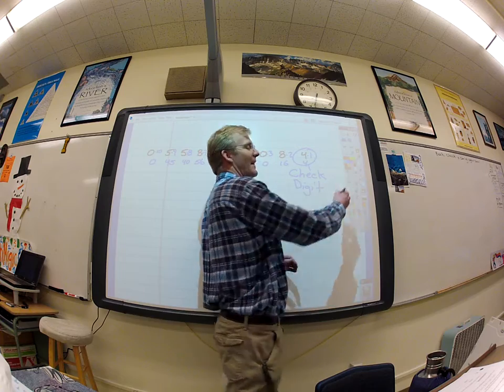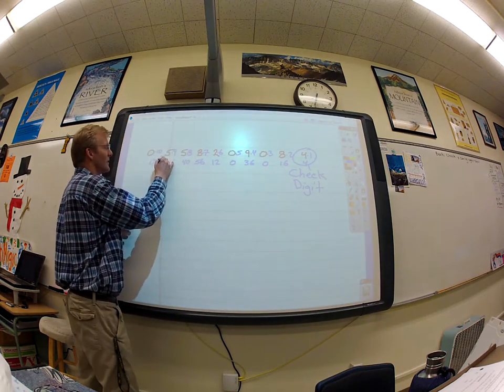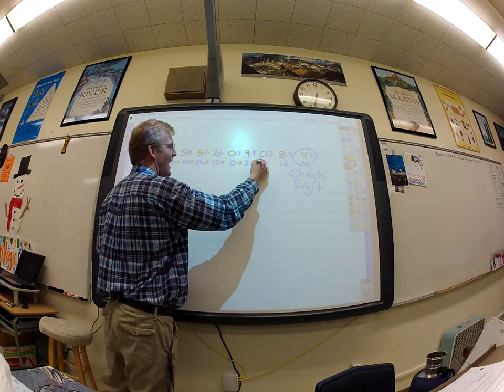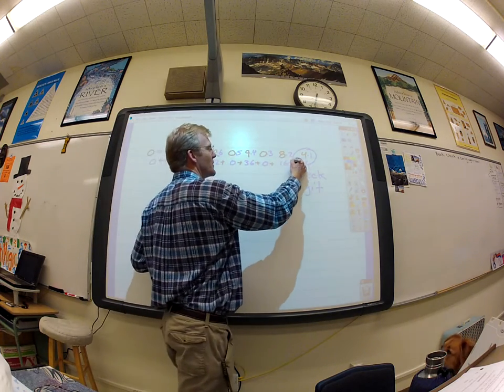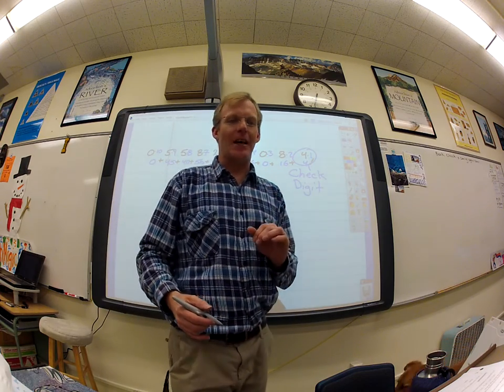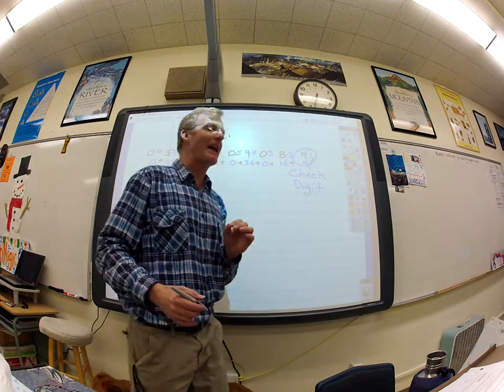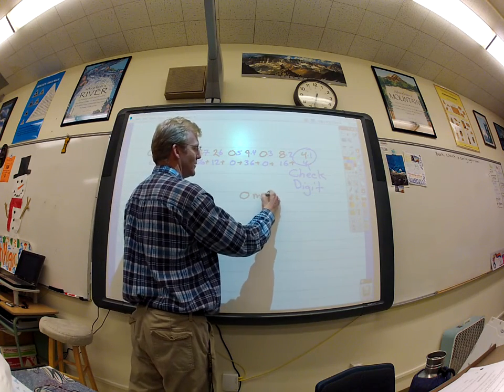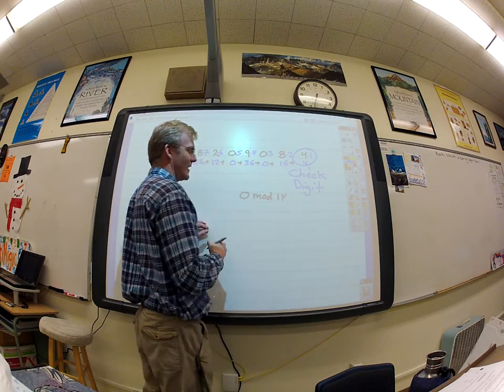Alg3 21b ISBN codes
ISBN Code Interpretation